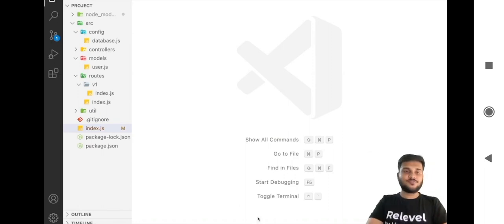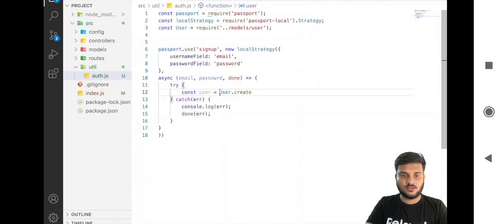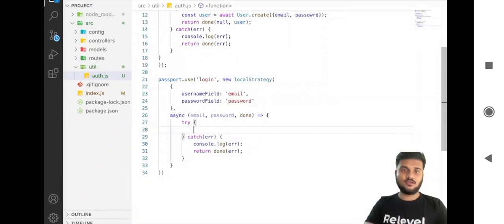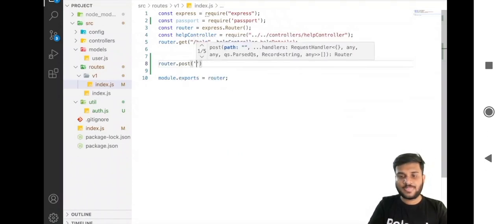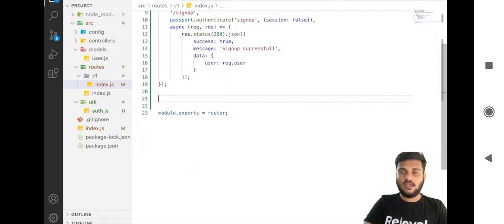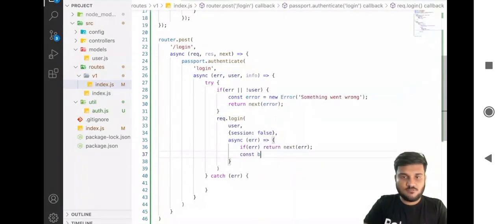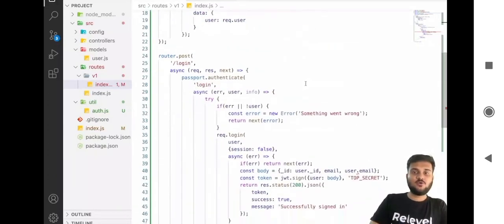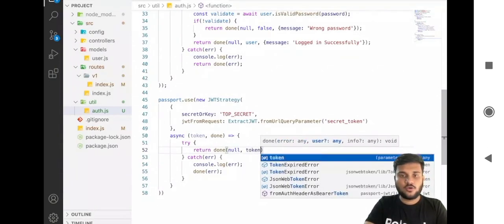Tax billing clone part 1 Of part 6